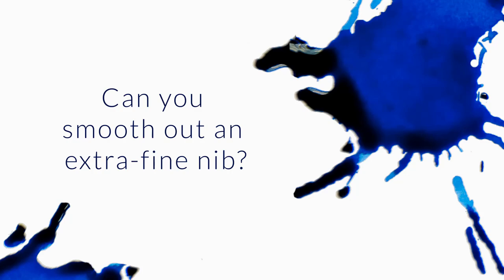Can You Smooth Out An Extra-Fine Nib? - Q&A Slices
How smooth is it possible for extra fine nibs to get? I love a super smooth writing experience, and my Goulet stub nibs and my Jinhao mediums all deliver. But for work (grading essays, etc.) a medium is just too big of a nib. My Pilot Metropolitan fine is fairly smooth, my Goulet extra fine a bit toothier. Is it possible to get these tiny nibs glassy smooth with mylar/micromesh? Or will an extra fine nib always be a bit toothy? I'm relatively new to fountain pens and don't have a ton of time for adjusting and working on nibs right now. Is it worth trying to smooth them out some or should I just figure that this is life with an extra fine nib? Thanks for your help and for all you do.

yes you can definitely smooth out an extra fine nib
there is less surface area to it, so it will always have a little more feedback than broader nibs
finer nibs require a lighter touch, in the smoothing process and in writing them